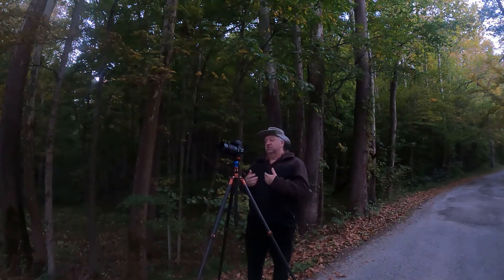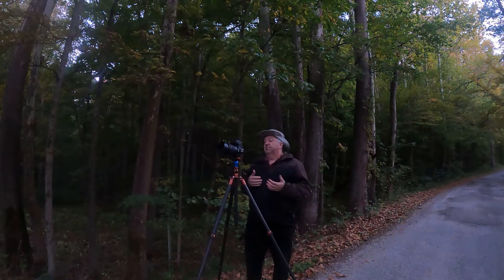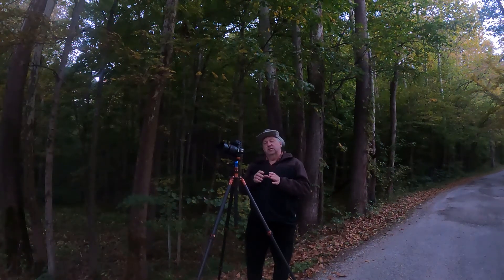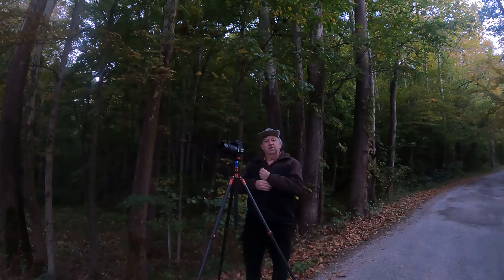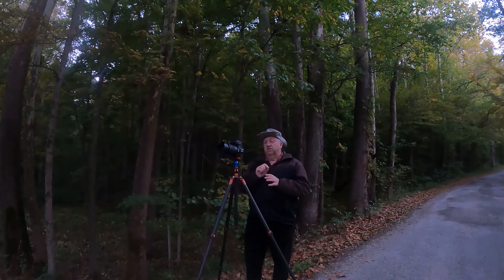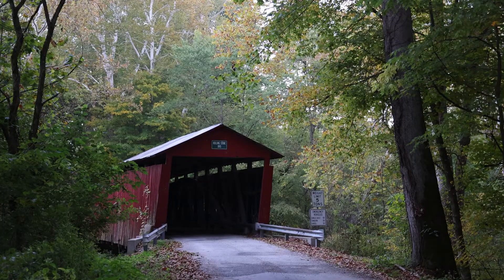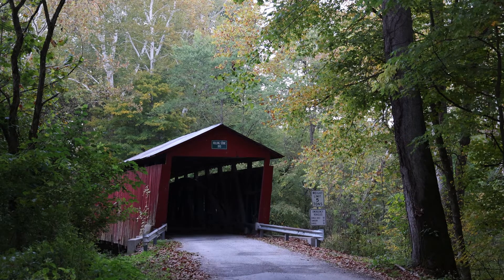How to Find a Good Composition When Your Subject is Surrounded by Private Property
This morning I travel to Rolling Stone Covered Bridge to photograph fall color. The bridge is surrounded by private property which limits your composition options. I discuss how I try to create a good image given the limits to composition options.

Camera Gear
Canon R5
Canon RF 15-35
Canon RF 24-105 F4
Canon RF 70-200 F2.8
Canon RF 600 F11
Canon RF 16 F2.8 STM
Canon RF 50 1.8
Canon R5 Battery Grip

Vlogging Gear
DJI Pocket 2
Canon RP
Movo Mic

Accessories
Kase Filters
Winston 2.0 Tripod
Benro Tripod
Shimoda Explorer V2 35L
Shimoda Explorer 60L